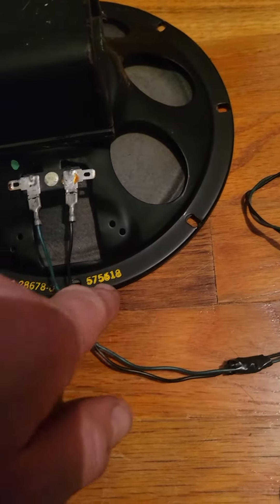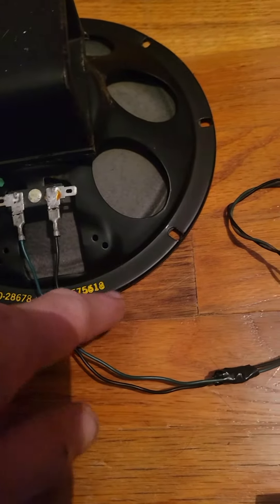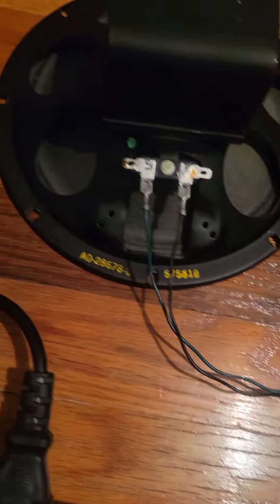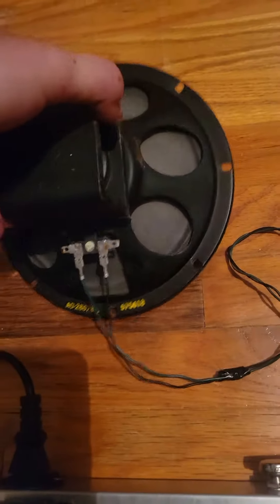Heppner speaker 8 " Alnico magnet 8 Ohm 20 Watt play Every breath you take The Police guitar cover